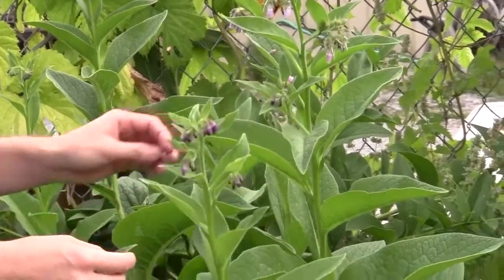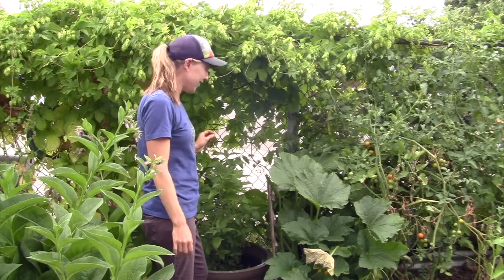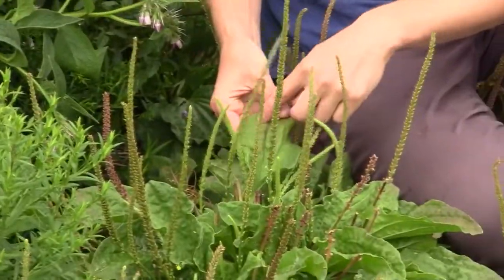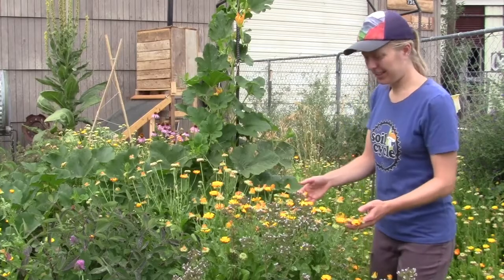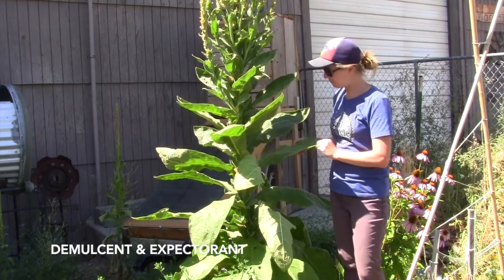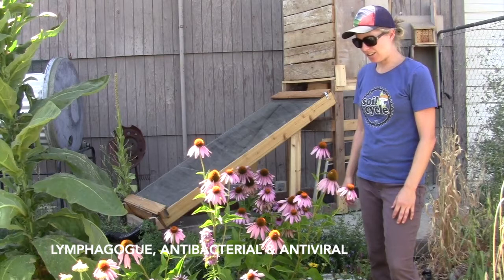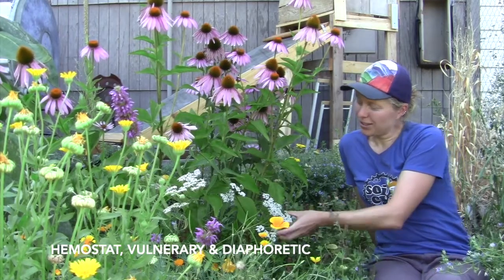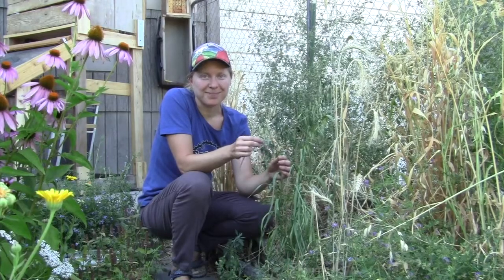Introduction to 11 Common Medicinal Plants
This is a short introduction video to plant medicine at Soil Cycle Missoula! Featuring 11 medicinal plants found at the Soil Cycle Demonstration Garden. Please go to soilcyclemissoula.com for more information on upcoming workshops, educational videos, and more information on what we offer.

1. Comfrey
2. Hops
3. Nettles
4. Plantain
5. Raspberry
6. Calendula
7. Mullein
8. Echinacea
9. California Poppy
10. Yarrow
11. Oats

Caitlyn Lewis: videographer and editor
Therese Robbins: garden manager and designer